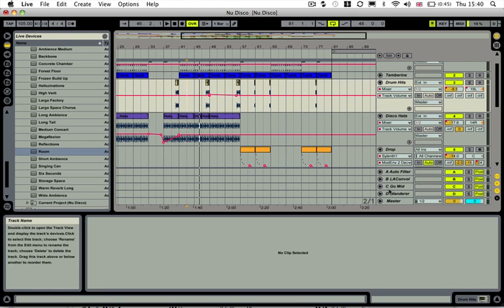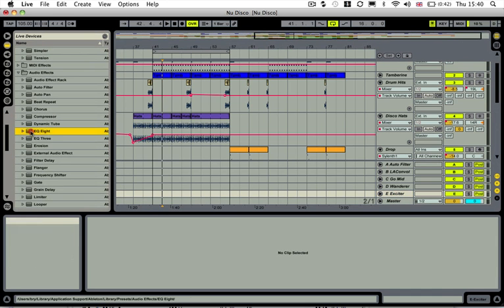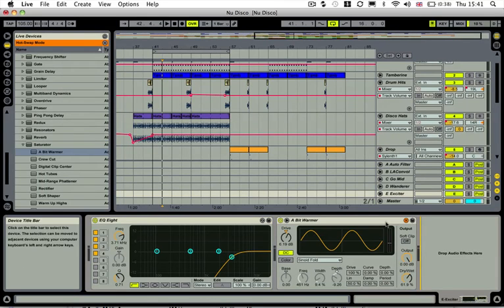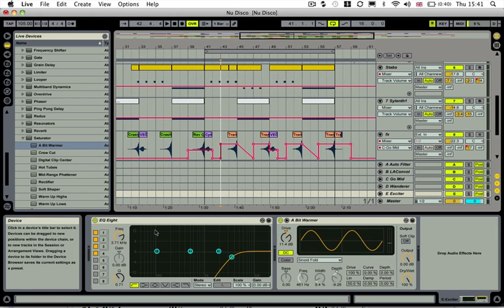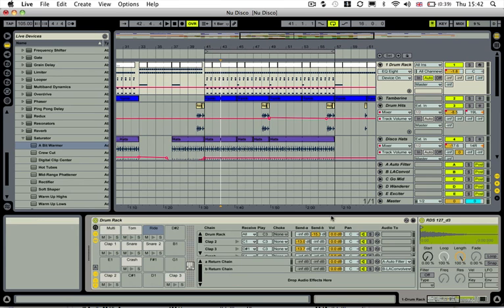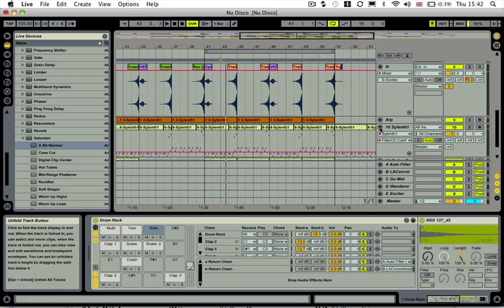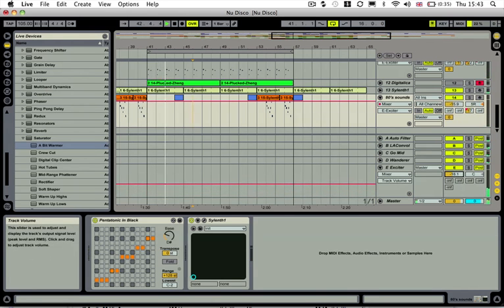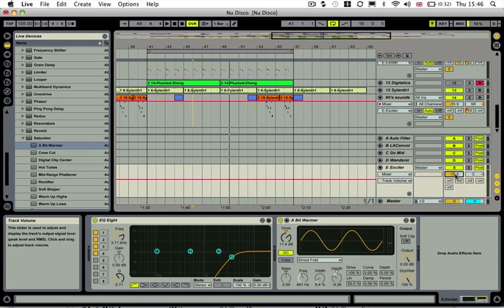Ableton Tutorial - Tech Tip 15 - Create An Exciter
Sonic Tech Tip No. 15 - Create An Exciter In Ableton 8

In this Tech Tip we make use of Abletons EQ & Saturation tools to create some high end "Sheen" on our track.

for more free tutorials!

You can get access to ALL of our interactive video tutorials (350+ and counting) including all of our exclusive Tech Tips, when you become a subscriber to our website for only £59.99/$100 for a FULL year!